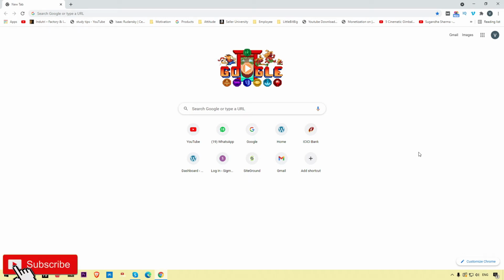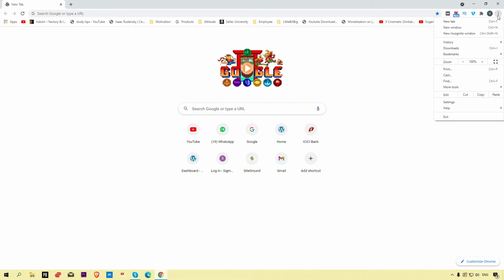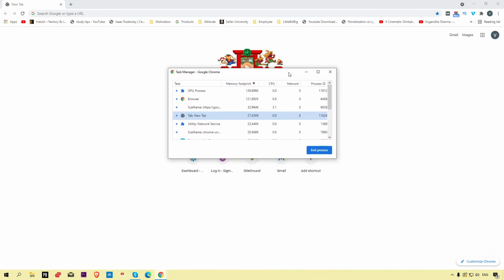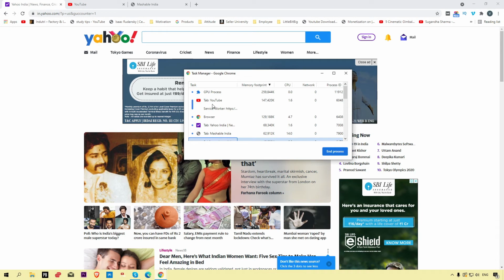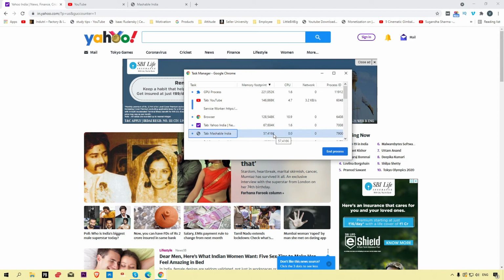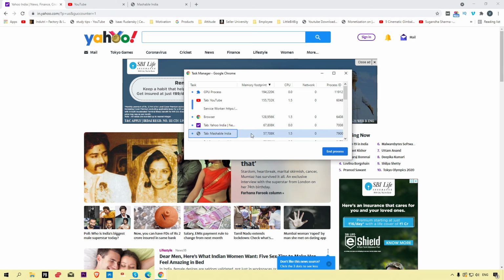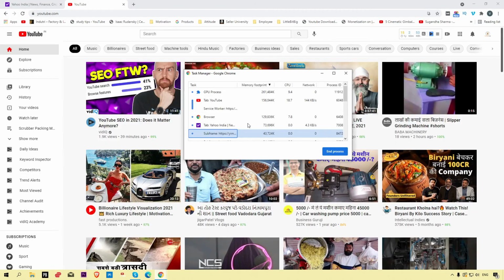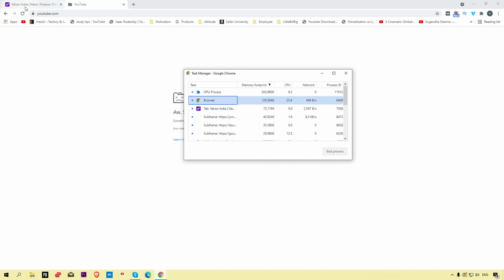HOW TO USE GOOGLE CHROME TASK MANAGER – Chrome Hacks 2021 – Google Chrome Tutorial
Hello friends today we are going to learn about google chrome task manager and how to manage google chrome task manager high memory and where to find google chrome taskbar on top. So keep watching in this video you will learn google chrome task manager high cpu and get complete information google chrome taskbar so stay tune with me and learn google chrome task manager multiple times, google chrome task manager shortcut, google chrome task manager gpu process and many more about chrome hacks 2021.

You may also like other tutorials:
Microsoft Excel Tips & Tricks - 2020